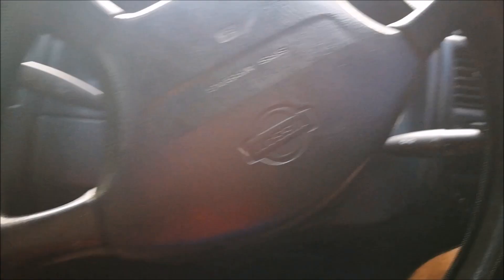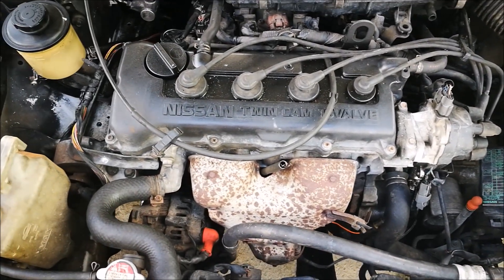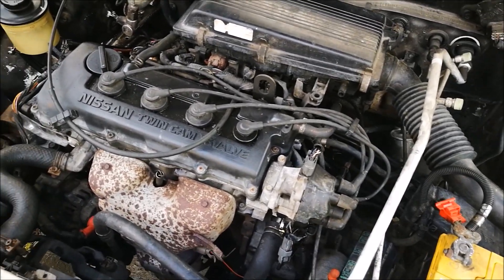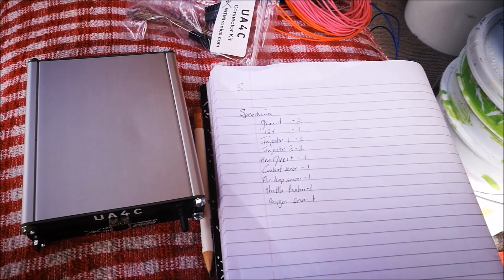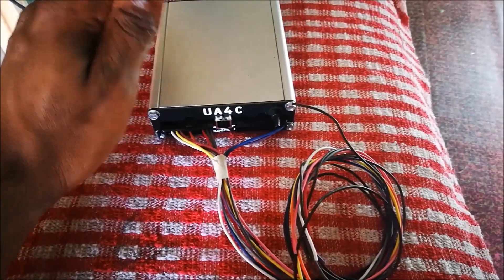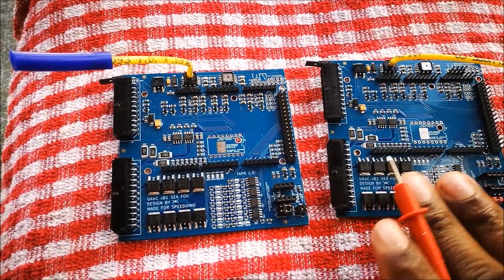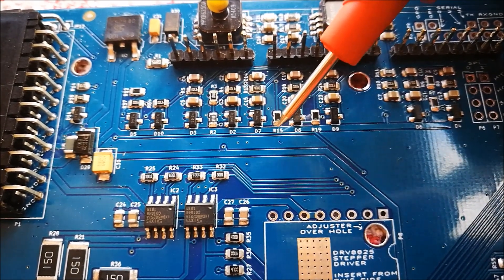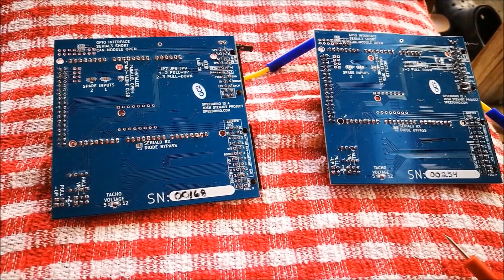Speeduino ECU On My Daily - Intro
I install a Speeduino ECU on my 1996 Nissan Pulsar daily beater